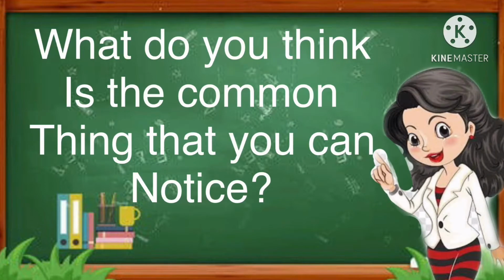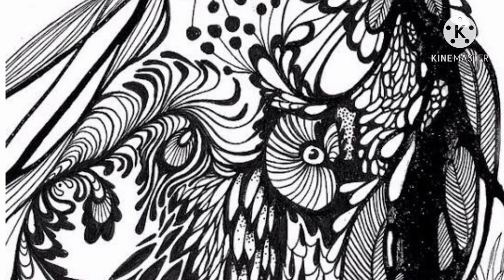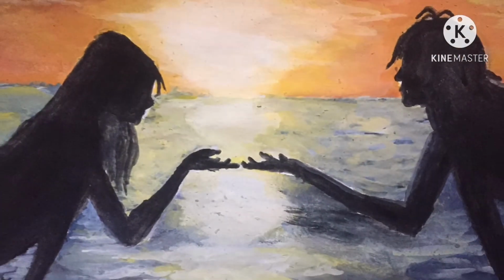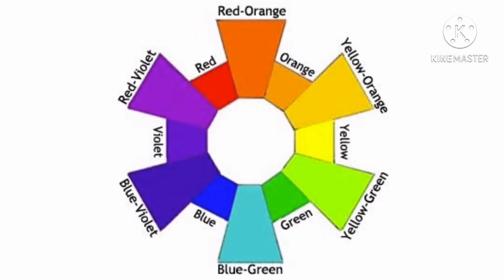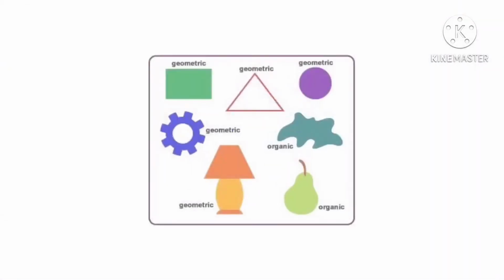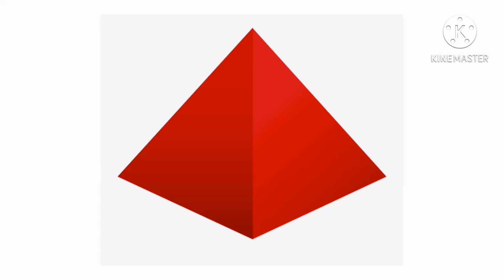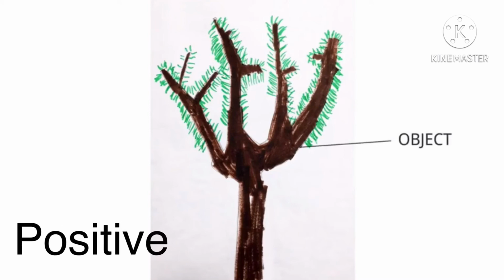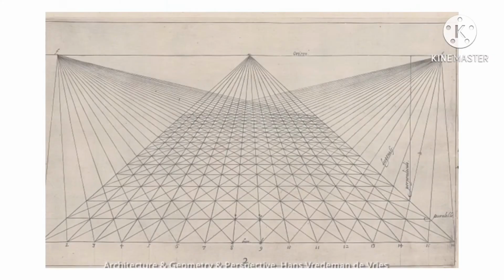Elements of ARTS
the different elements of Arts